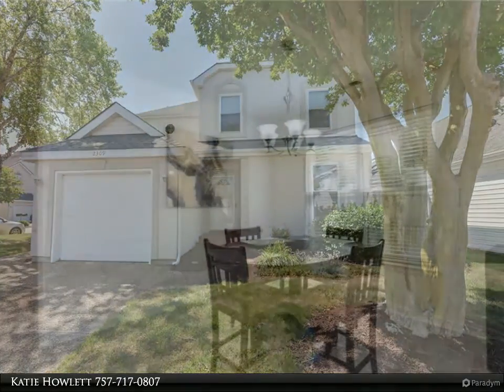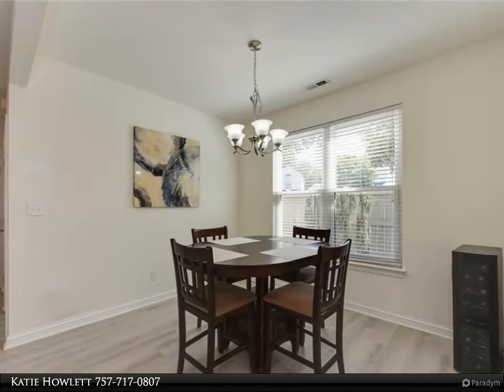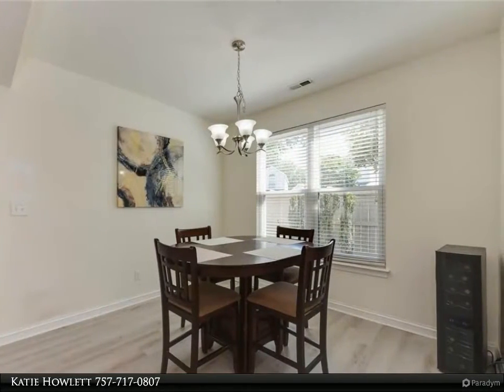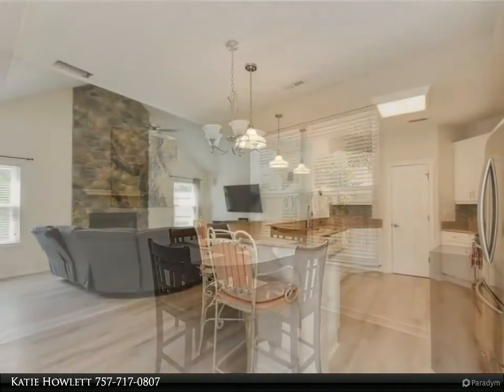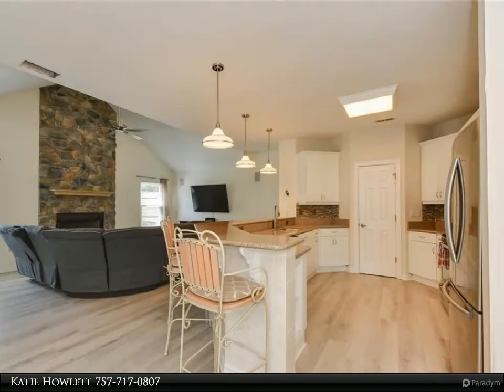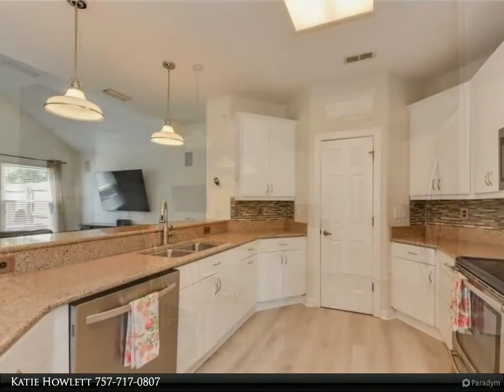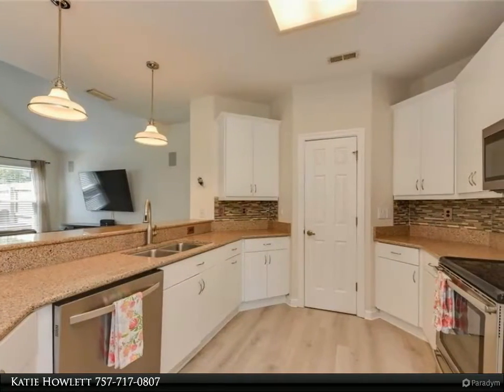Homes for Sale - 2309 Cape Arbor DR, Virginia Beach, VA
Great community located a short distance to the beach, shops and great restaurants. This home boasts new luxury vinyl flooring downstairs, open floor plan with vaulted ceilings, updated kitchen with large breakfast bar, 1st floor bedroom with full bath, 4 seasons room overlooking private back yard. Upstairs boats a huge primary bedroom with en suite bath boasting a jetted tub and separate shower, walk- in closet plus additional closet and vaulted ceilings. 3rd bedroom has en suite bath and office area. Complex amenities include a pool, green space, grounds maintenance, and trash pickup.

3 full bath

Katie Howlett
Berkshire Hathaway HomeServices Towne Realty